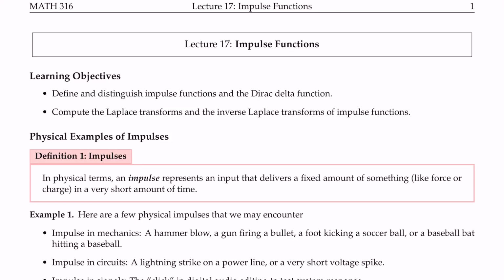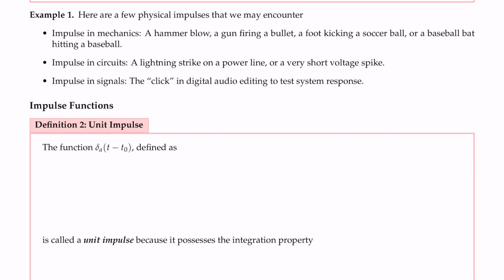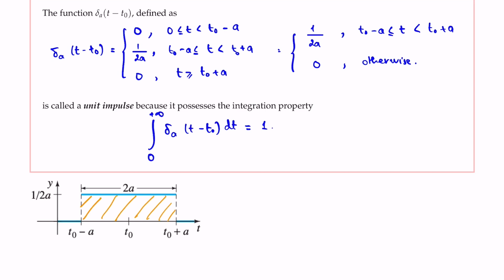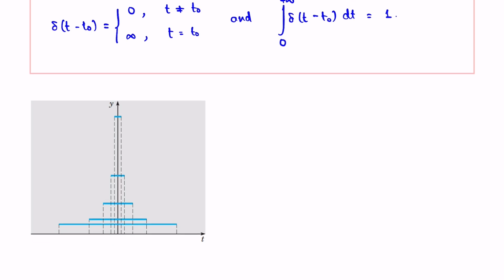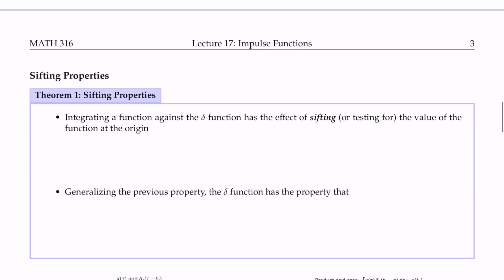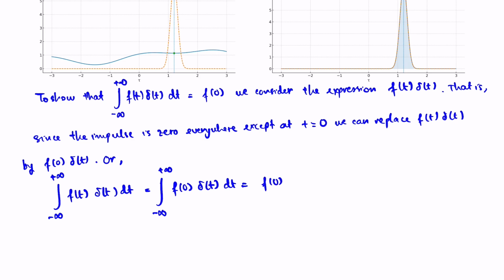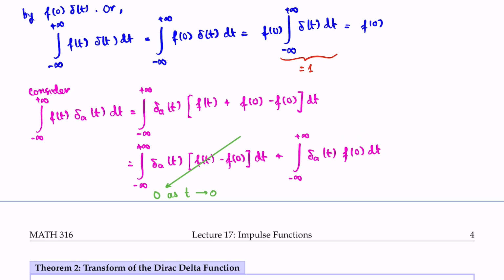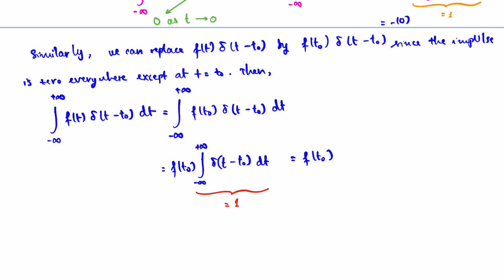L17-part1: Impulse Functions and Dirac delta function - MATH 316: ODEs